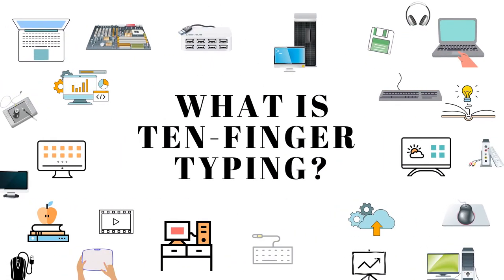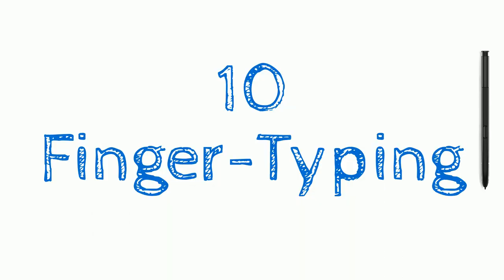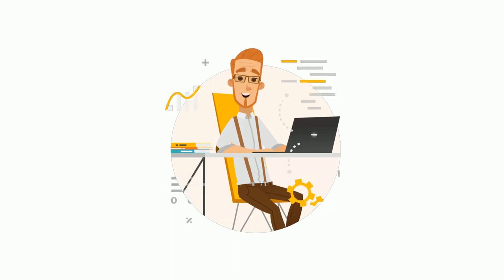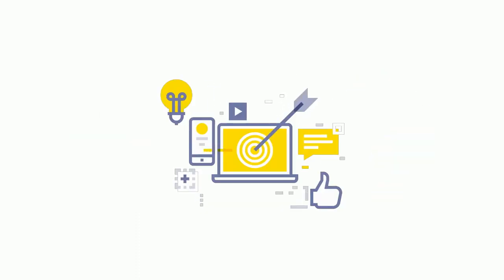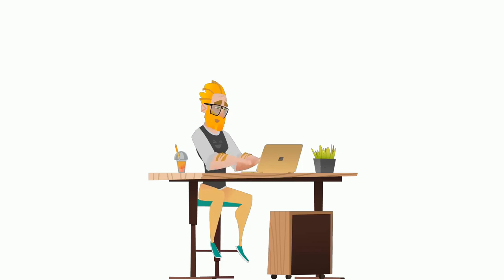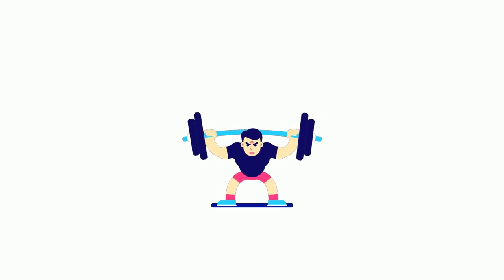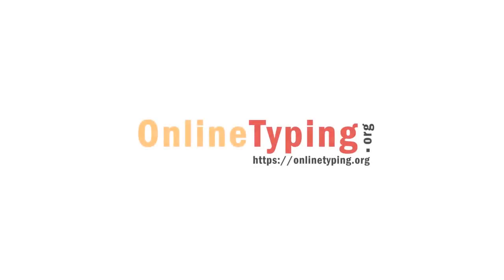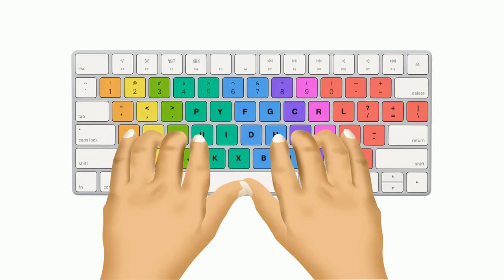Understand 10 fingers typing and make your typing fast.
We have 10 fingers in our hands, but most of us use only just two fingers to type. Imagine if you can type 30 words per minute using just two fingers, how many words you could type with all your fingers? The process to type using all the fingers is called ten-finger typing. It is the best technique to make your typing fast and enhance your overall typing skill.

In this method, the typist memorizes the keyboard layout and feels the keyboard to type. It's not an easy task for a beginner to type without looking at the keyboard. But gradually after lots of practicing, you will be able to hit the particular key without looking at it and this process will make your typing fast and more accurate.